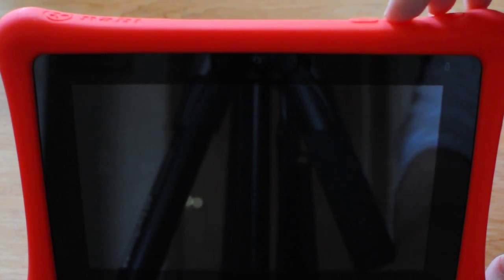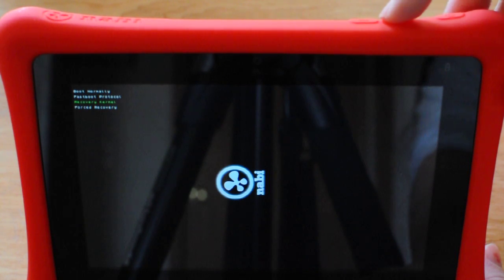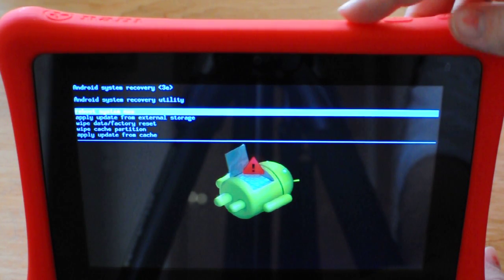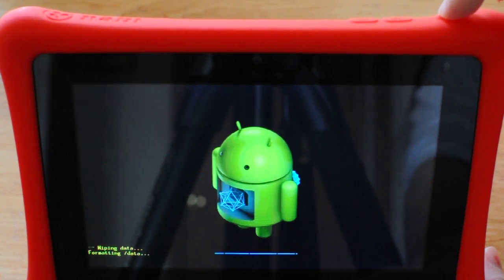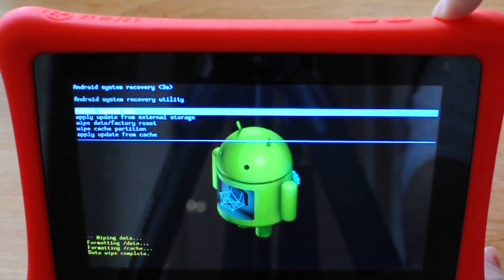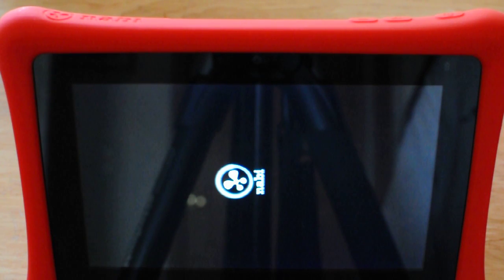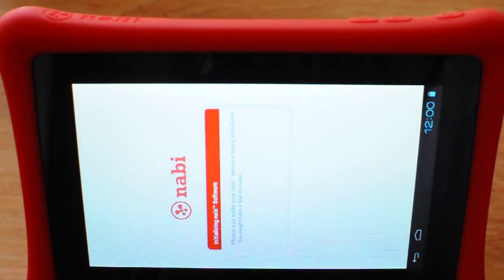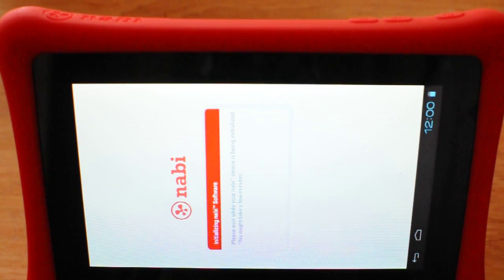Nabi - Factory Reset (nabi 2 and special editions, 4gb nabi Jr., 16gb XD "A")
FACTORY RESET STEPS for the following nabi tablets:
 nabi jr 16GB (standard and nick jr)
 nabi XD 16GB 'B'
 nabi XD 32GB tablets

1. Press the Volume + Button first, then press the Power Button and hold them both until the system menu appears on the upper left corner of the screen.
2. From the Android screen, press and hold the Volume – Button then the Volume + Button .(Tip: The system menu should appear once you releas both buttons. If it doesn't, try this step again. Ask to see video if needed)
3. Use the Volume – Button to highlight “Wipe Data/Factory Reset,” then press the Power Button to select it. Use the Volume – Button again to highlight “Yes-delete all user data,” then press the Power Button to select it.
4. When the data wipe is complete, “Reboot system now” should be highlighted. Press the Power Button to reboot nabi. It will take about five minutes to reboot nabi. Once the initialization is complete, you will see the nabi™ Welcome screen. Follow the steps to Sign In to your nabi™ account or Sign Up to create a new account.

Written steps for the nabi 2 (in the video)

 1. With the nabi powered off, Press the Volume + Button first, then press the Power Button and hold them both until the system menu appears on the upper left corner of the screen.
2. Use the Volume – Button to highlight “Recovery Kernel,” then press the Volume + Button to select it.
3. From the Android screen, press and hold the Volume – Button then the Volume + Button .(Note: If you see the android guy with a red exclamation mark above his chest and no system menu on the screen, simply press both volume buttons at the same time and then continue to step 4.)
4. Use the Volume – Button to highlight “Wipe Data/Factory Reset,” then press the Power Button to select it. Use the Volume – Button again to highlight “Yes-delete all user data,” then press the Power Button to select it.
5. When the data wipe is complete, “Reboot system now” should be highlighted. Press the Power Button to reboot nabi. It will take about five minutes to reboot nabi. Once the initialization is complete, you will see the nabi™ Welcome screen. Follow the steps to Sign In to your nabi™ account or Sign Up to create a new account.